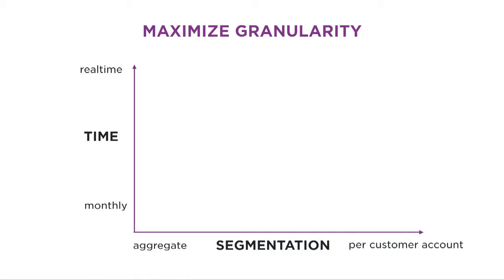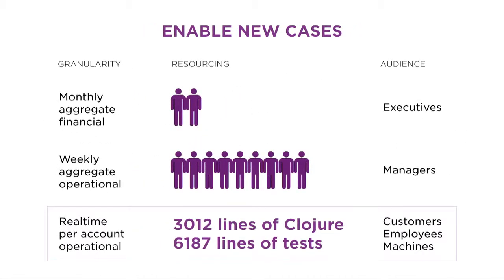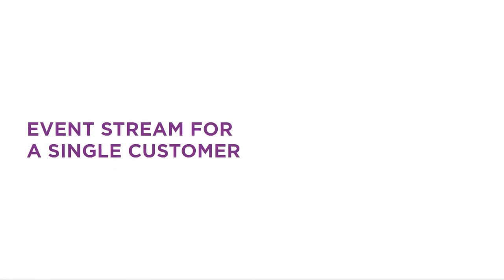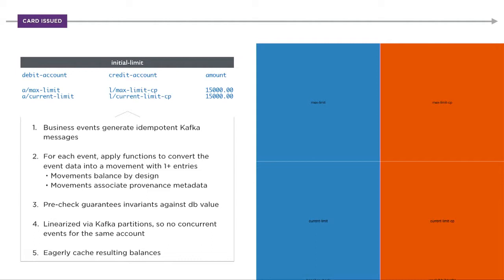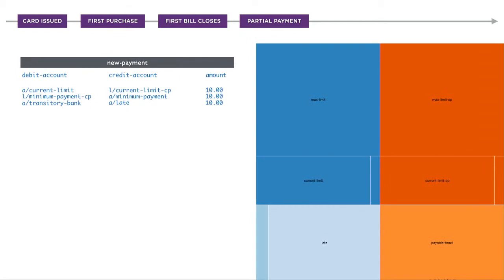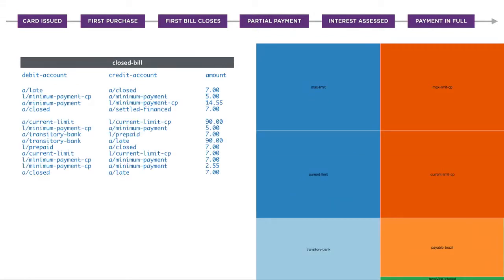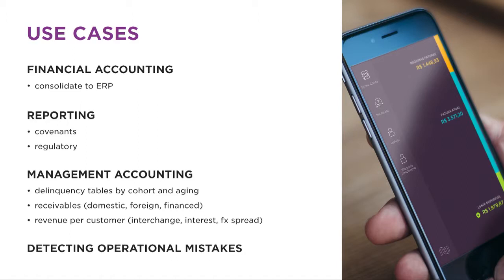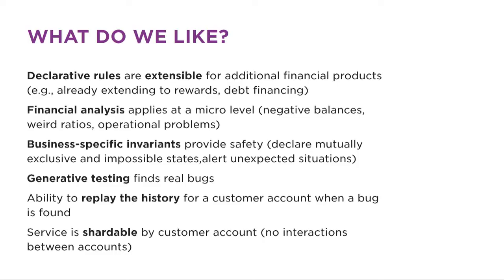FinDEVr NY 2016 / Nubank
Nubank demoed at FinDEVr New York in 2016.

Nubank is a technology-driven financial services startup funded by well known venture capital investors, including QED, Sequoia Capital, Tiger Global, and Founders Fund. Over the past year of operation, we have been using modern technology and tech industry best practices in an effort to set a new standard for financial services in Brazil. Our first product is a credit card that empowers our customers with full control of their finances and a best-in-class customer experience via smartphones. Nubank has an international, english-speaking team with people from all over the world, including 40+ software engineers. We are based in São Paulo, Brazil.